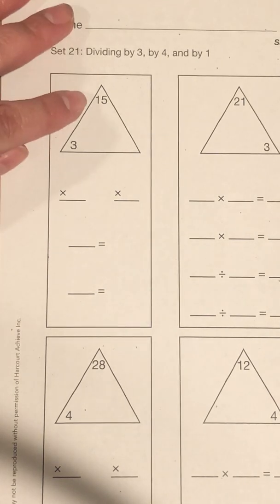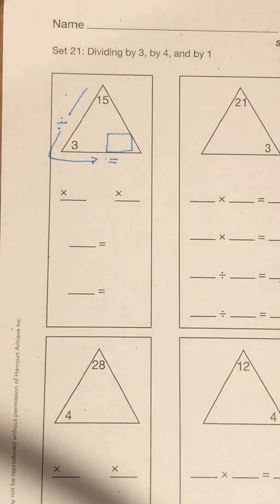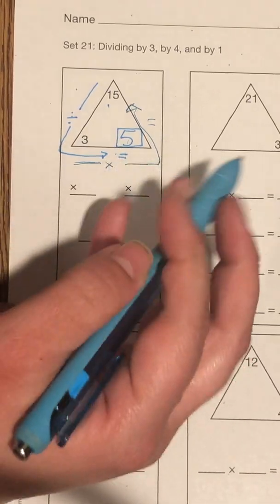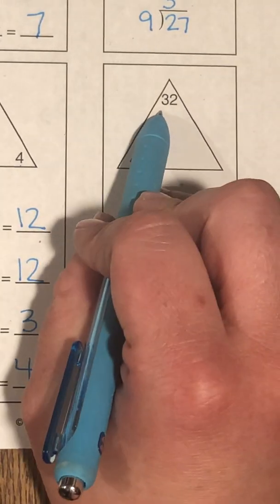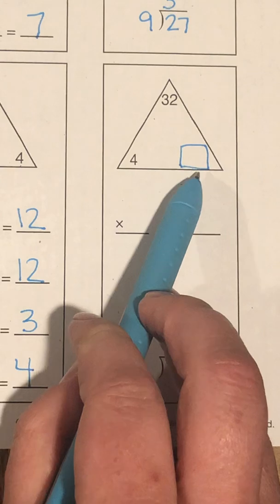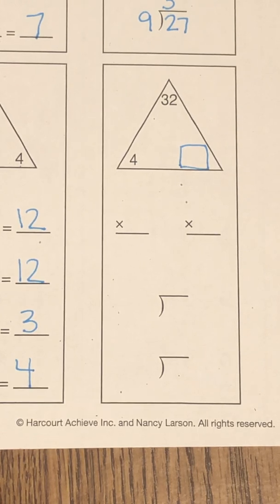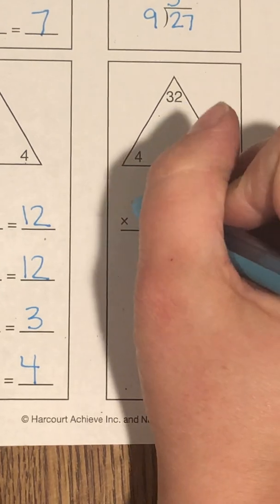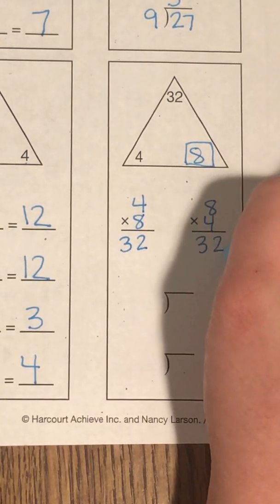3/31 - Math Lesson 105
Please watch this video for today's lesson.